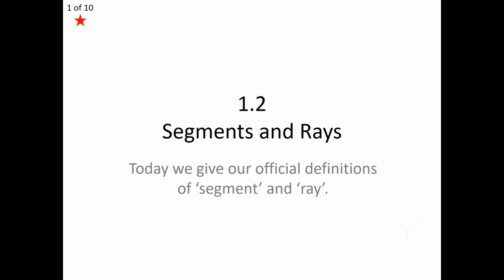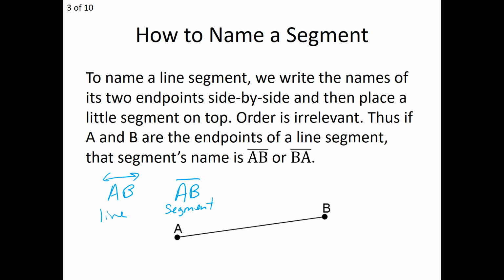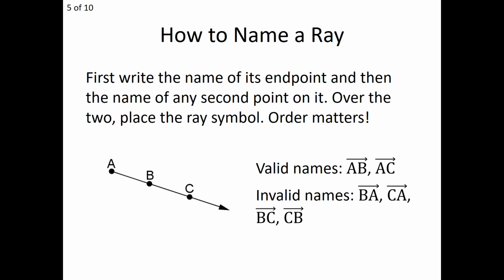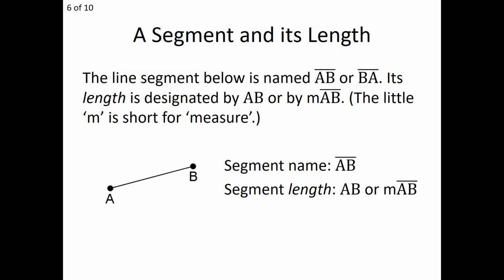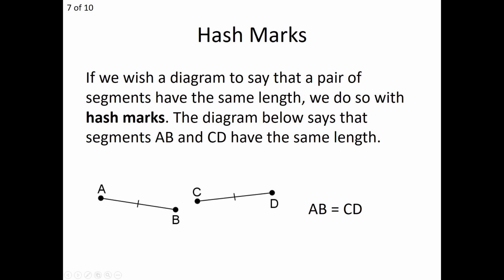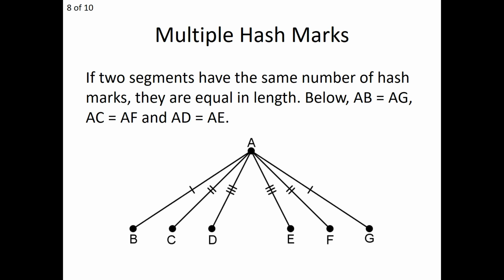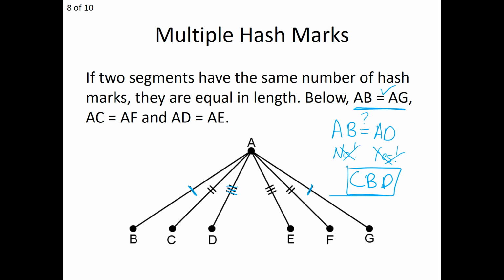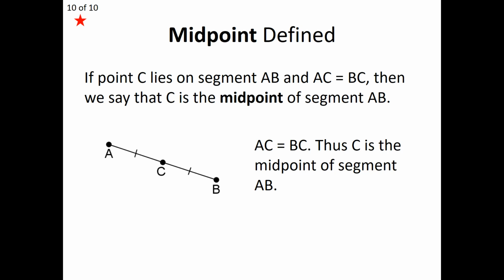AG - 1.2 VN Segments and Rays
Academic Geometry
Chapter 1
1.2 VN Segments and Rays